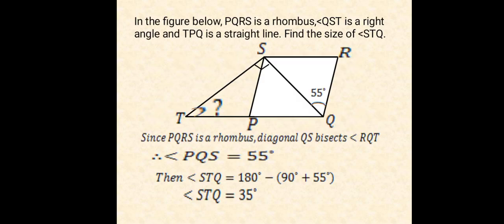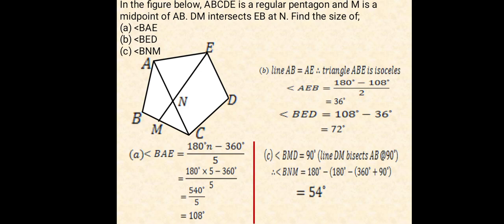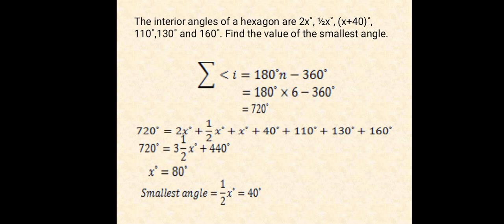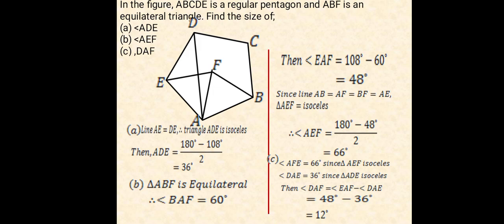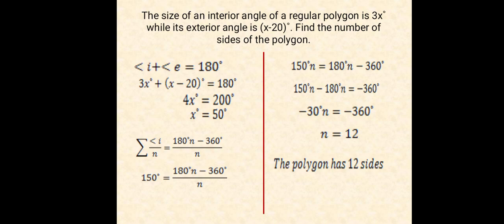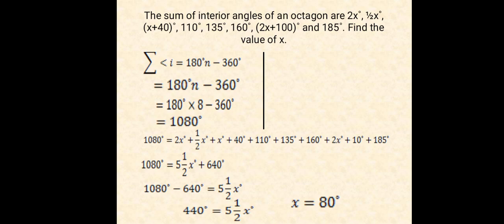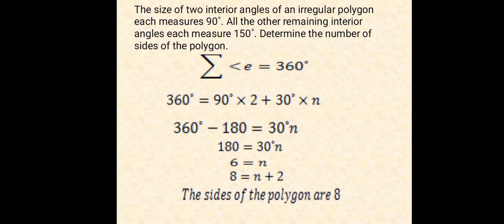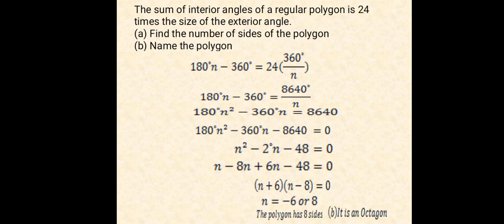KCSE maths past papers on Angles and plane figures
KCSE Nostalgia